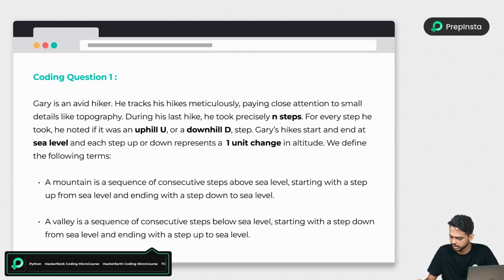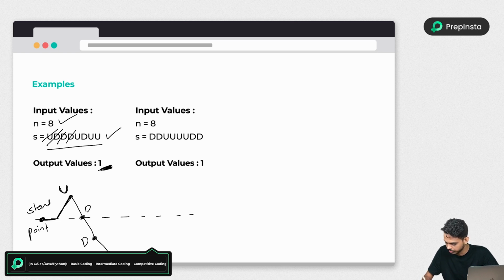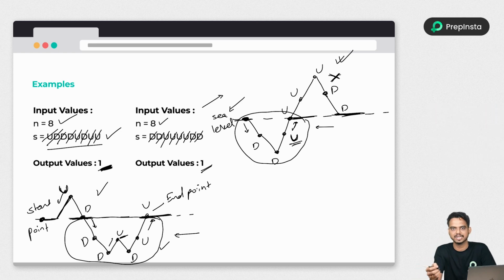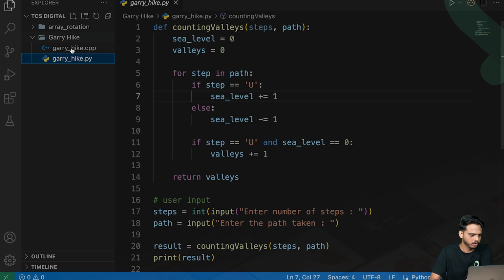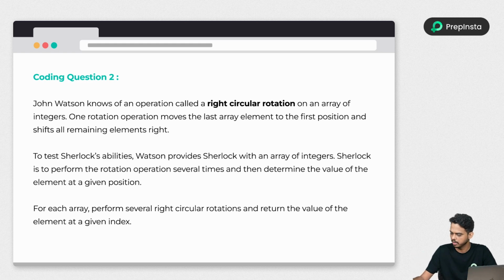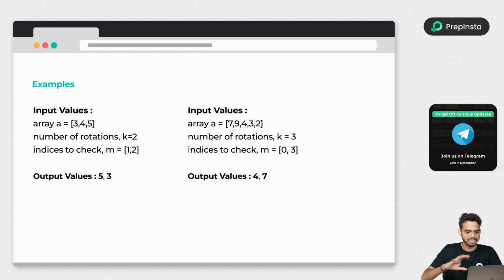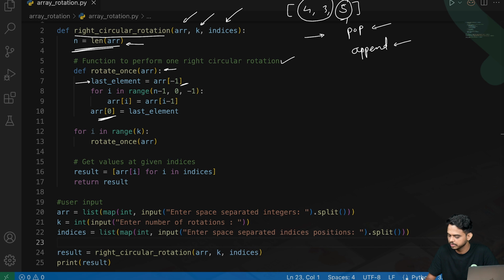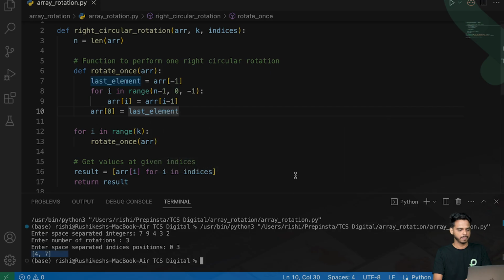TCS Digital Coding Questions and Answers